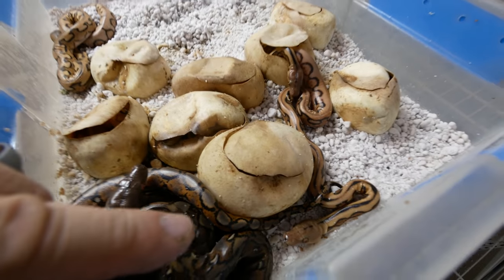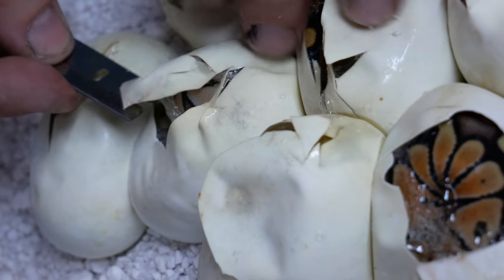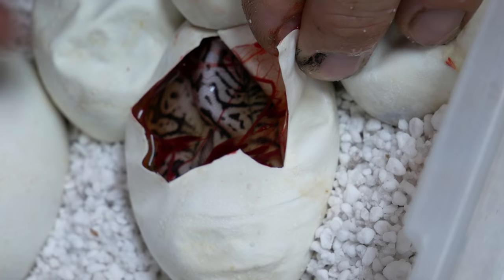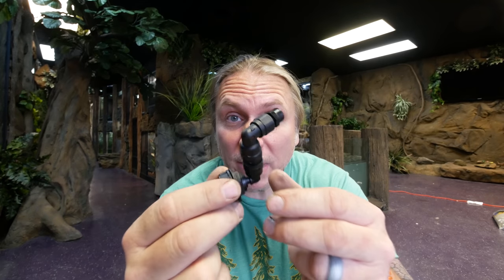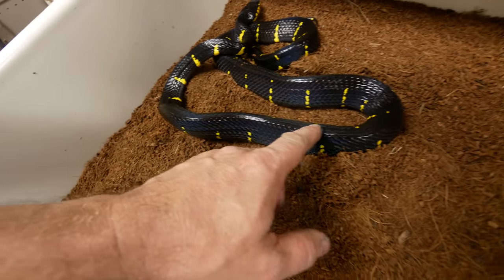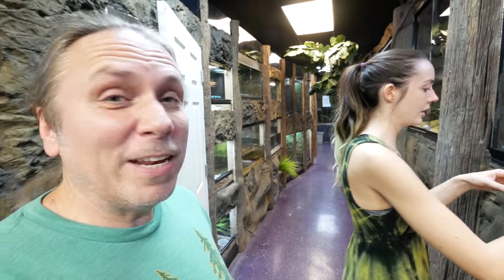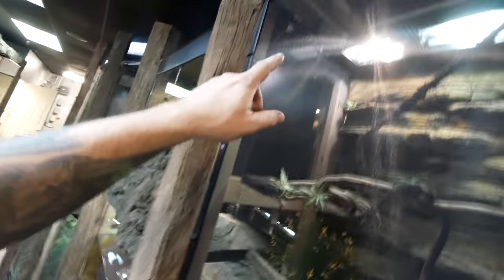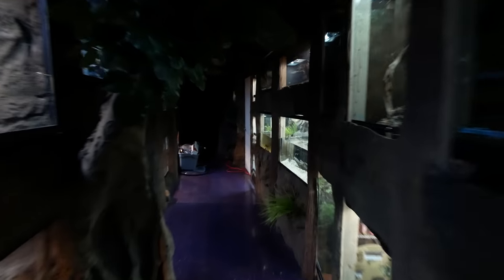SNAKE EGG CUTTING AND FEEDING AT THE REPTILE ZOO!! | BRIAN BARCZYK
Cutting clutches of new python snake eggs! Lucy's giant baby snakes are still hatching! New clutch of eggs from Mangrove snake. Update on Mangrove snake babies! We're feeding some of our reptiles at The Reptarium!

↑↑↑↑↑↑FOLLOW NOAH↑↑↑↑↑↑